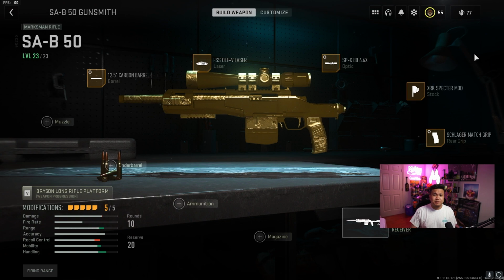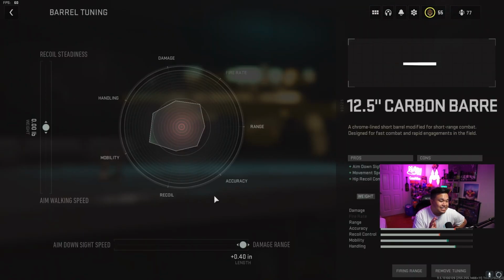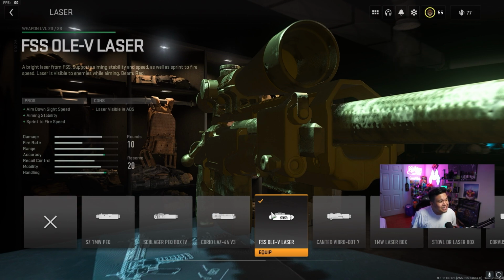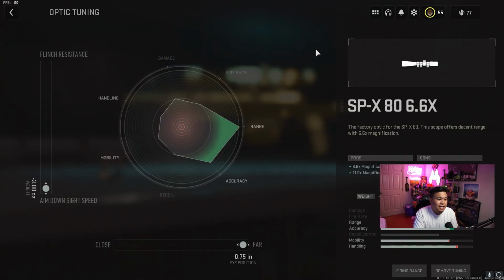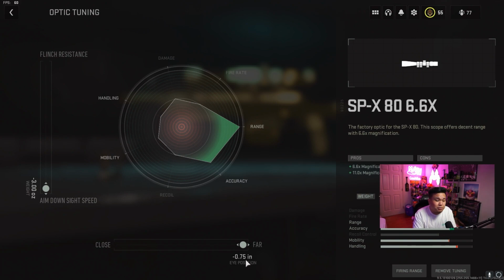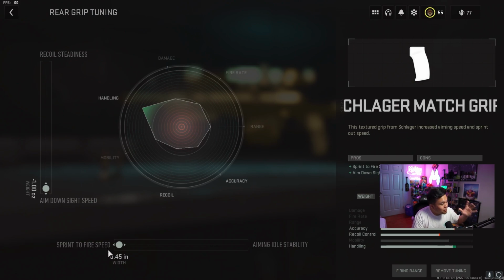the GOLD SA-B 50 is the FASTEST SNIPER in Modern Warfare 2 😮 (SA-B 50 BEST SETUP + TUNING)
GAMING WHEN HUNGRY IS A NO NO! GET YOU SOME SIZZLE POPCORN! CODE MAJIN!

This channel is powered by various sponsors and I am forever grateful for them believing in me! Check out all of them below and use code "MAJIN" for a special surprise!

I Stream everyday at 10:30 AM to 2 PM CST

00:00 - 00:53 Intro Clips
00:53 - 02:37 SA-B 50 Setup + Tuning
02:38 - 05:57 Gameplay